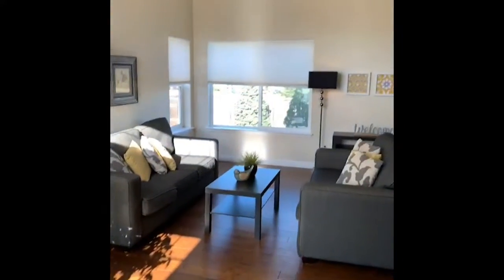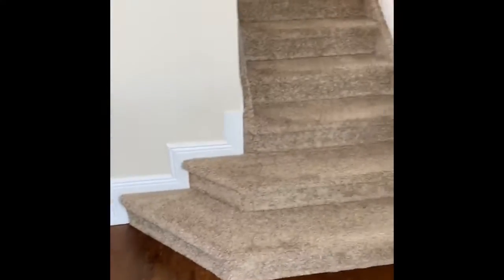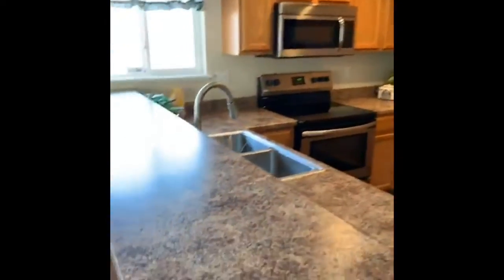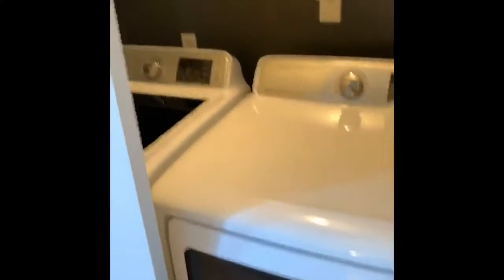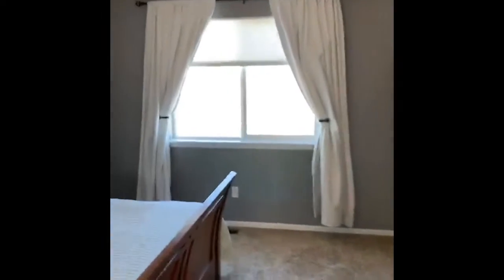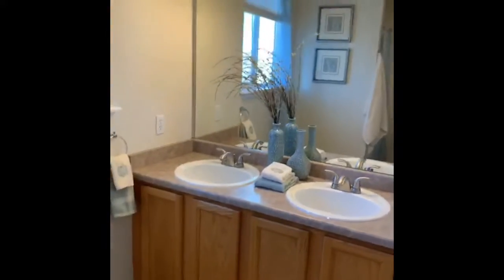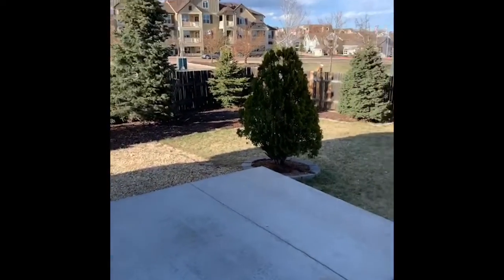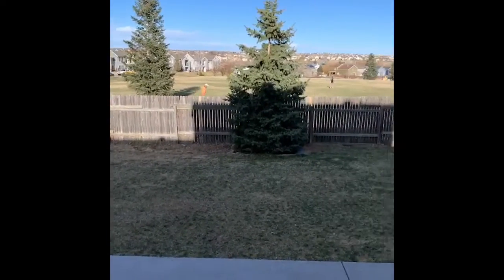5263 Prairie Grass Lane, Colorado Springs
Virtual open house on updated home on cul-de-sac that backs to Prings Ranch Park in Stetson Hills.